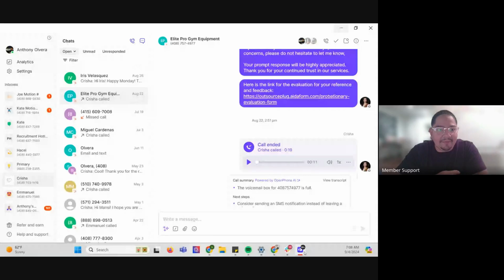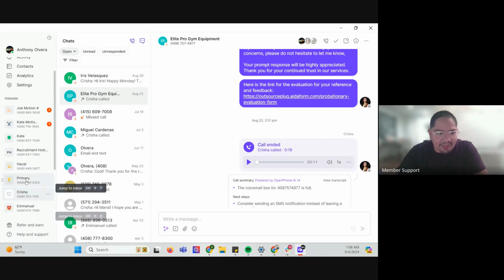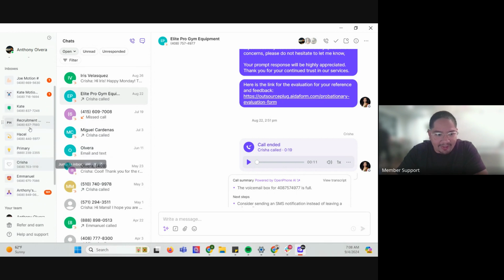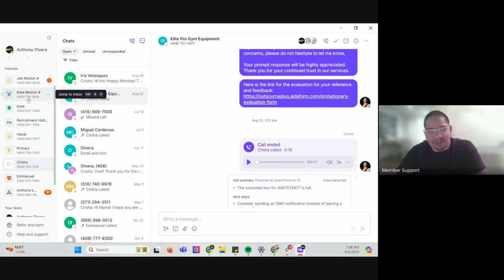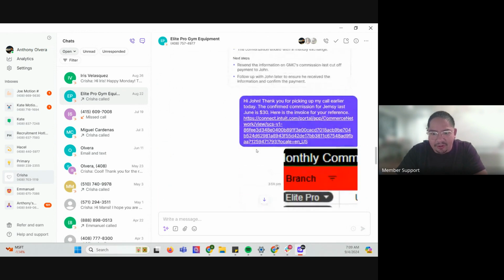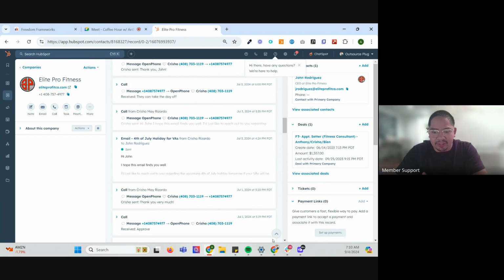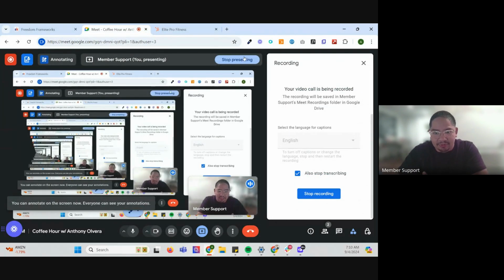Maximizing Business Efficiency with VoIP: A Deep Dive into Modern Communication Systems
Join Anthony Olvera in this insightful session as he walks us through the transformative benefits of using Voice over IP (VoIP) systems in business. Learn how Open Phone can streamline operations, enhance communication, and provide detailed analytics to better manage your team—whether they're local or global. Discover why switching to a VoIP system is essential for both small businesses and large enterprises aiming to scale efficiently.